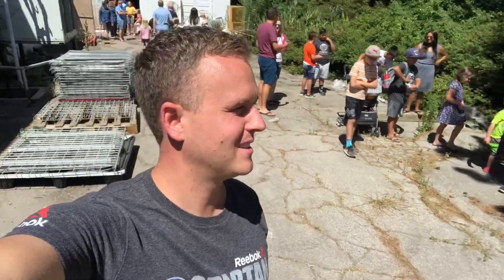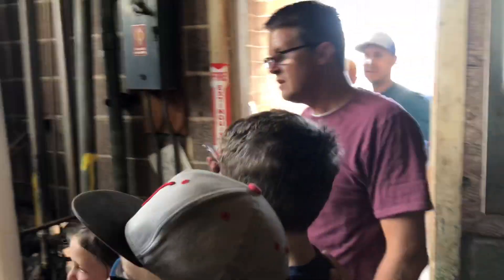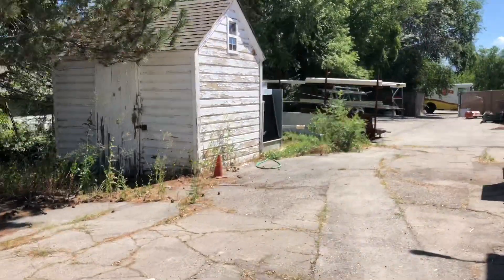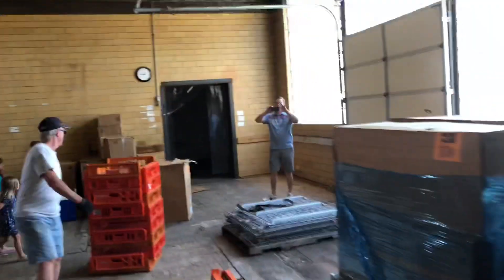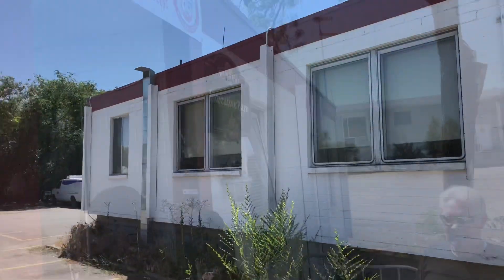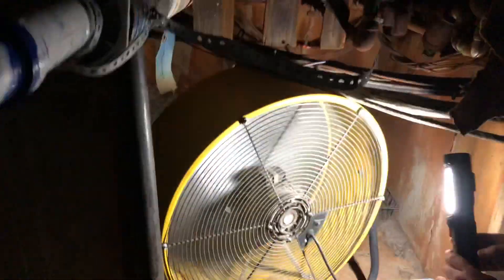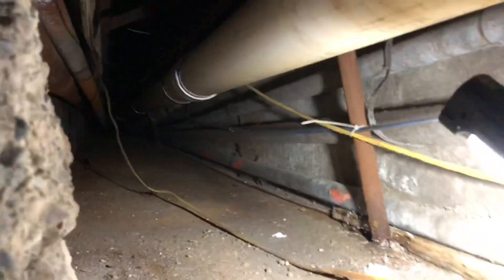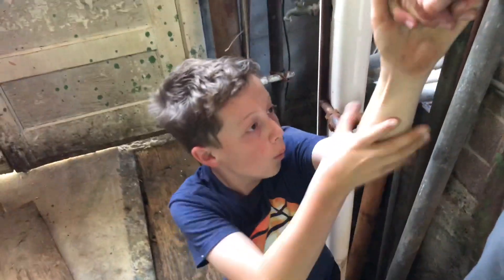The Winder Family does final tour and Says Goodbye to Winder Dairy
Winder Farms is relocating and closing down operations at its iconic location at 4100 N 4400 W in West Valley City Utah. Today several of the family spanning 4 generations all met for a final tour and to say goodbye.